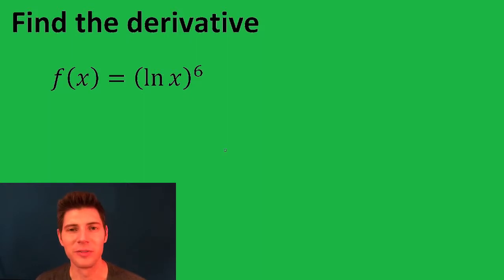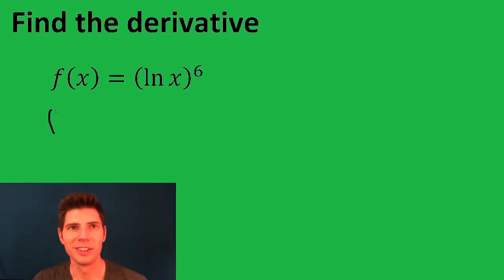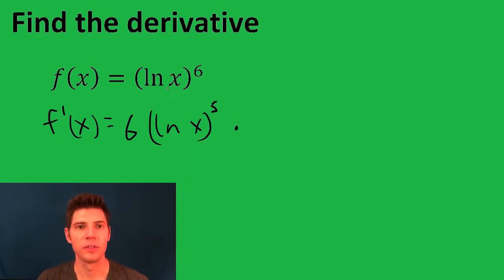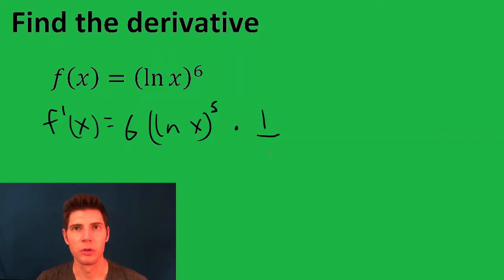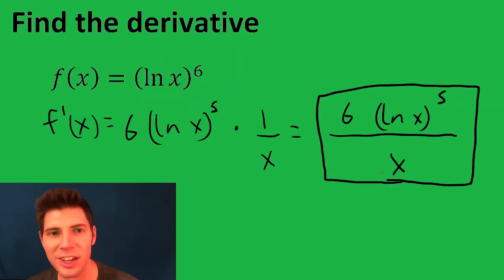Derivative with ln(x)